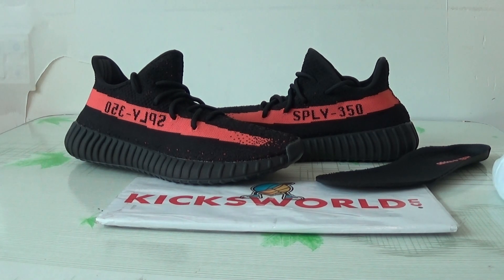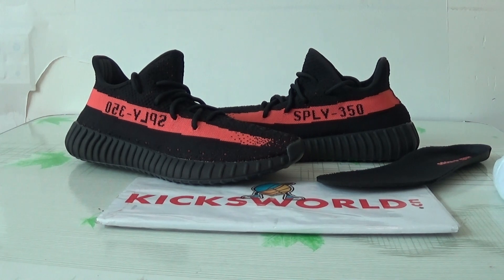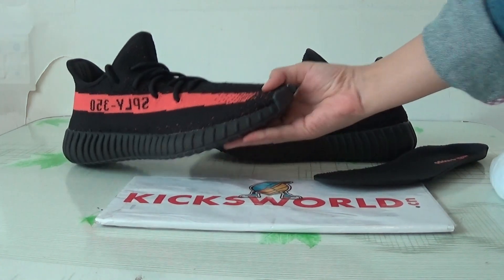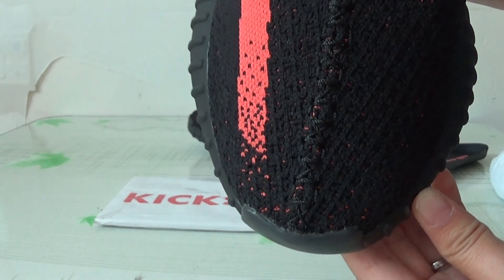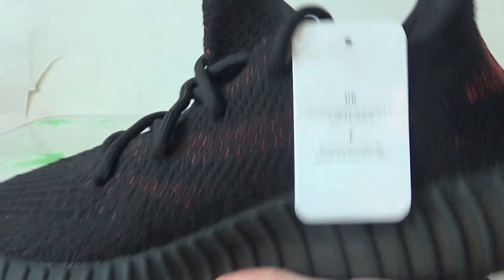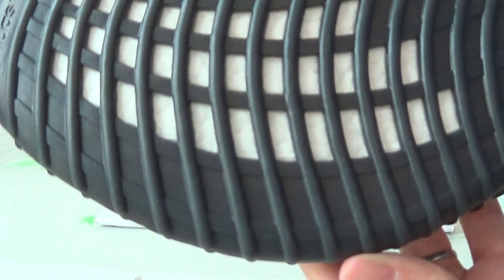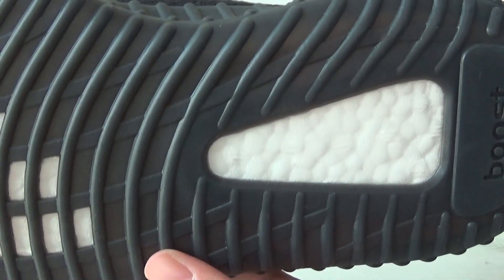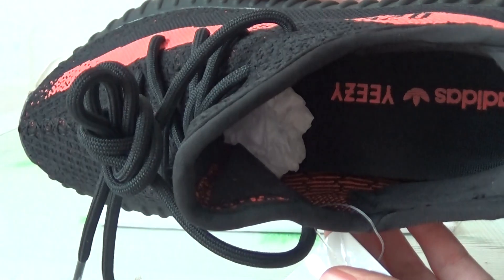Adidas yeezy boost 350 v2 black red from kicksworld